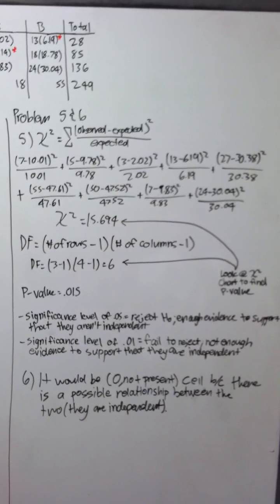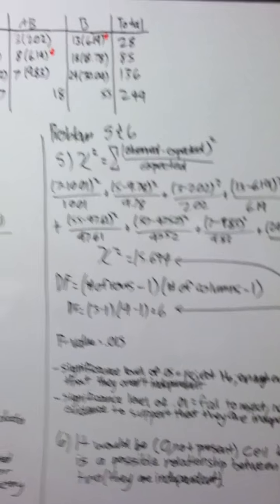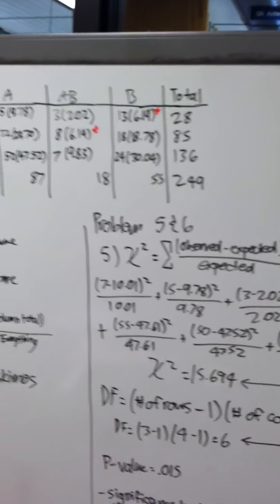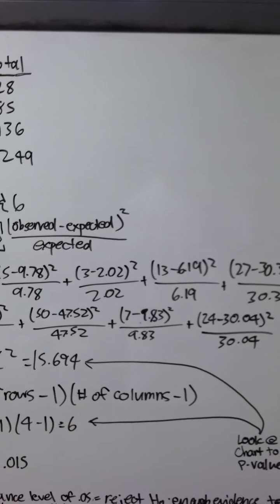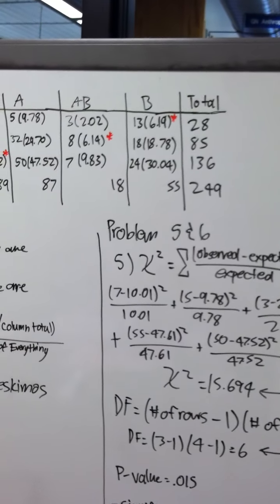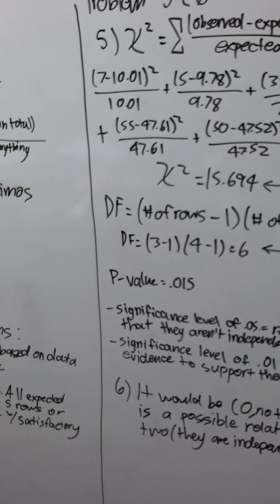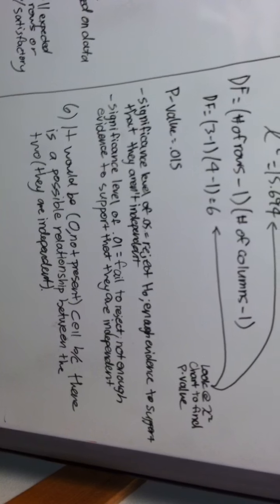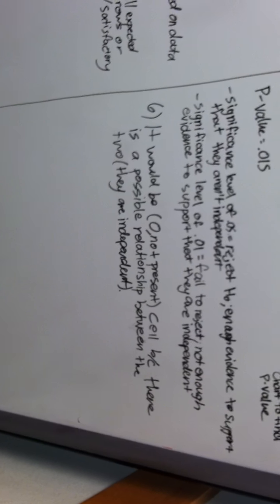Group Work 14 - Problems 5 & 6